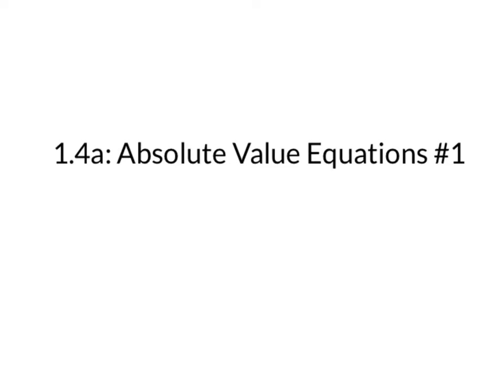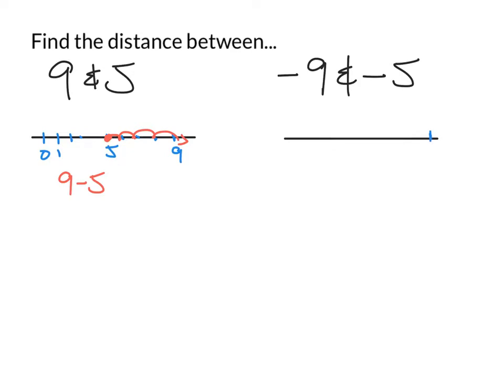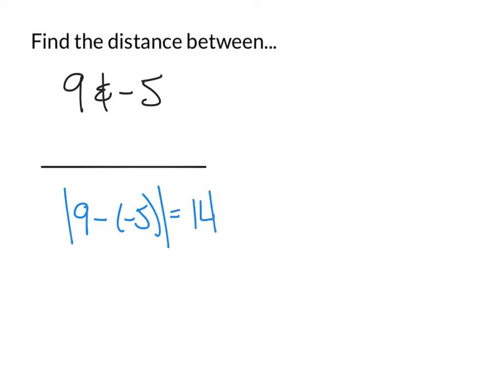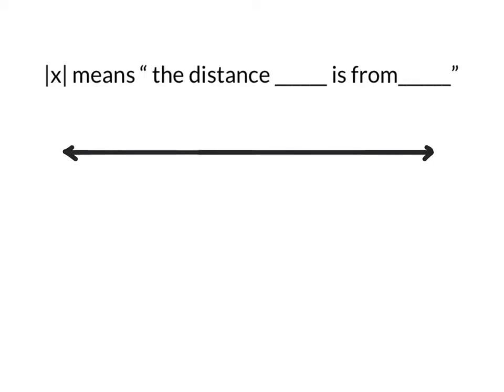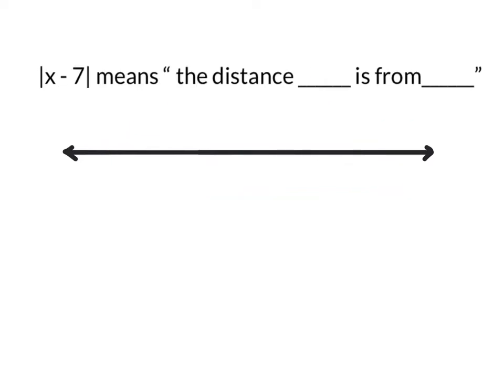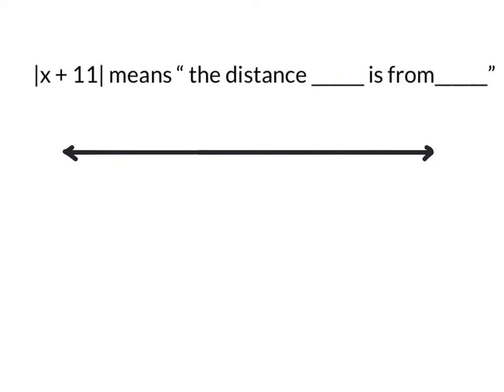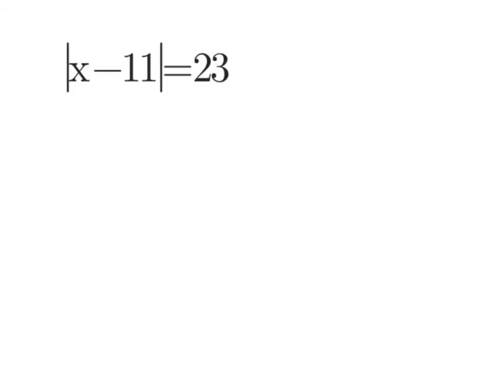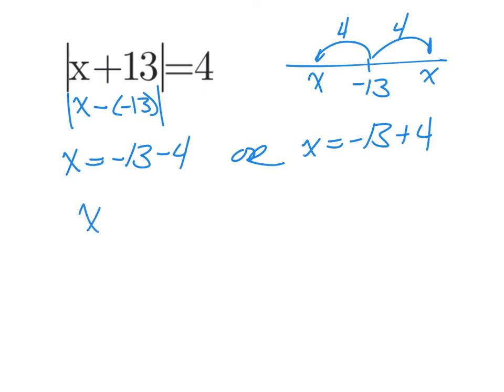Algebra 2: 1.4a-Absolute Value Equations #1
This video looks at absolute value as a distance.  Then, it goes into solving absolute value equations from that viewpoint.